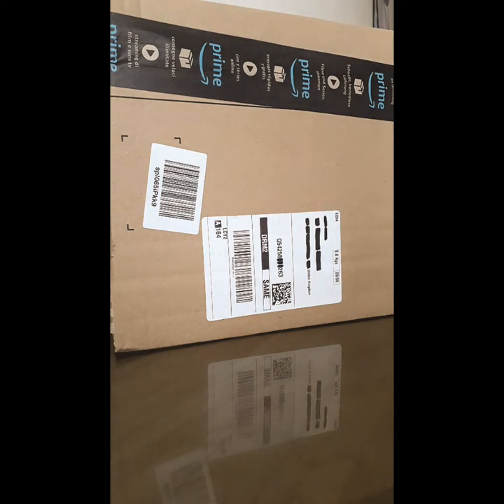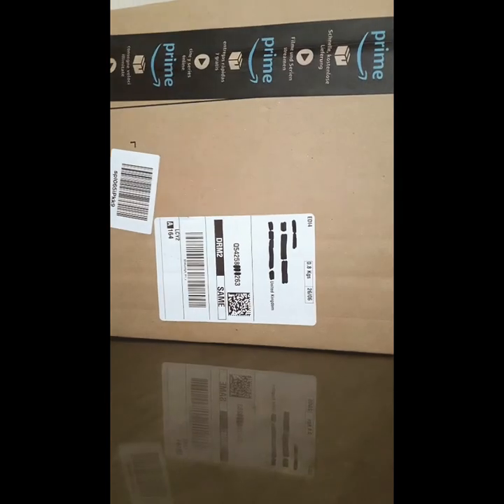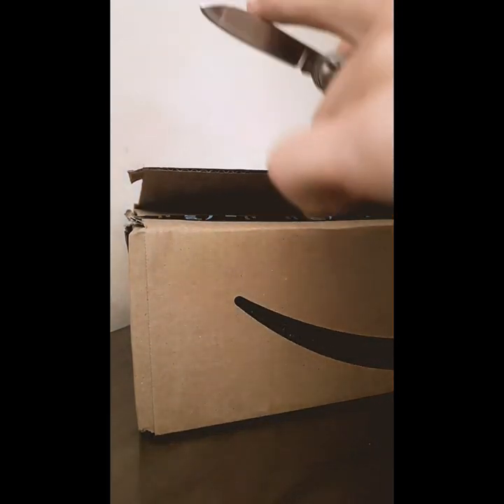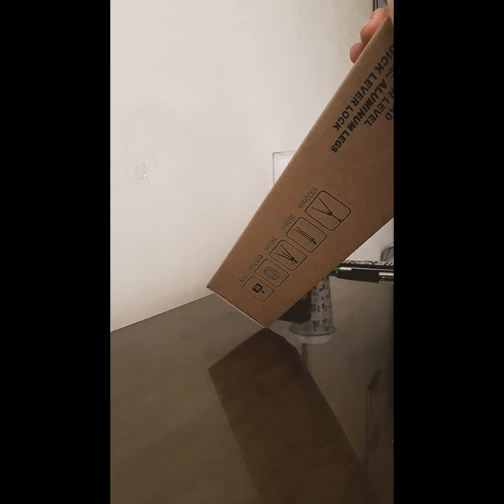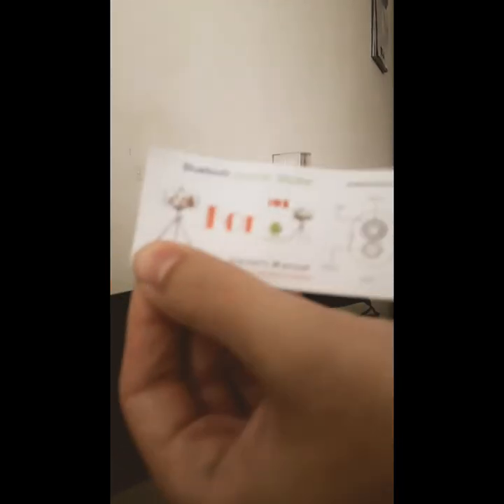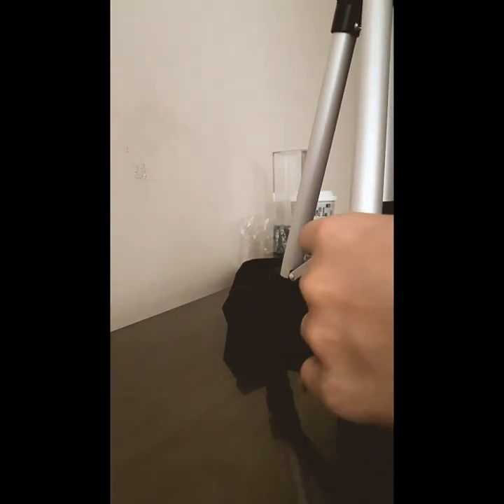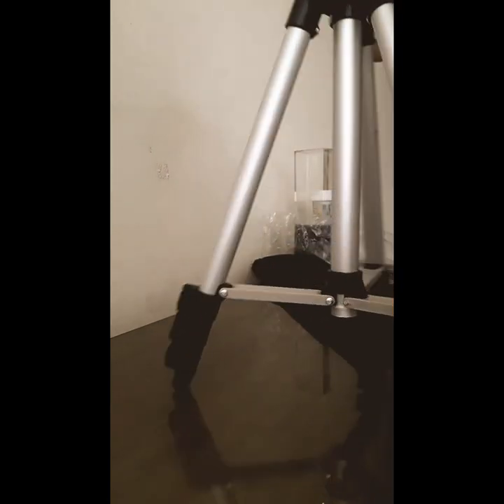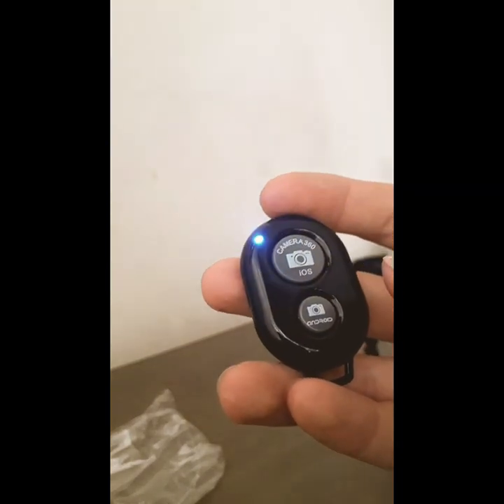Unboxing and Review of the Aluminium Phone Tripod by CCRoom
Hey guys, heres my 1st new unboxing and review video of the Aluminium Tripod - hope you like my first initial verbal video, if you enjoyed my video please hit that like and subscribe button. Laters👌🏼